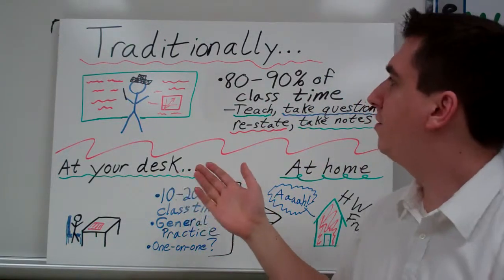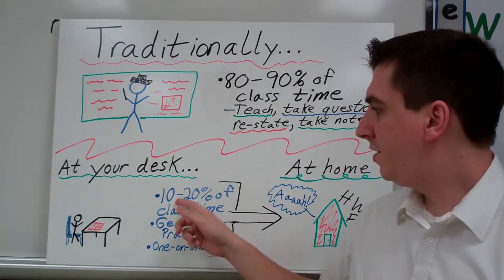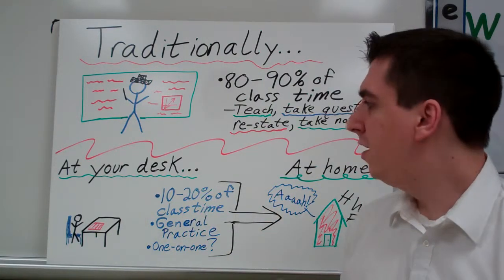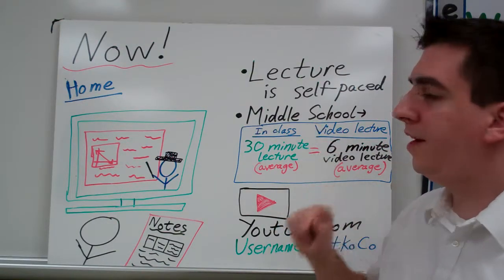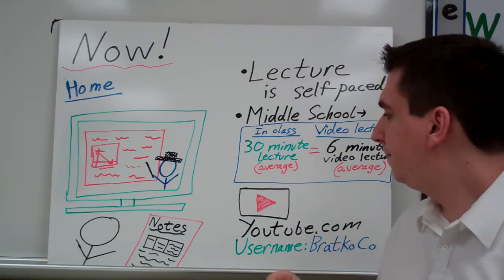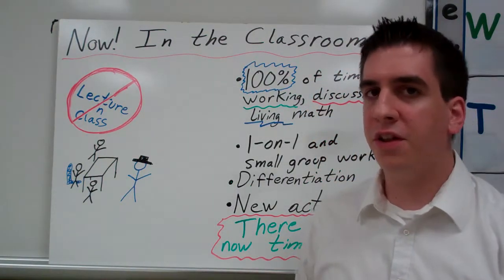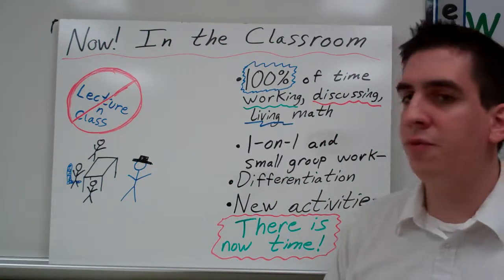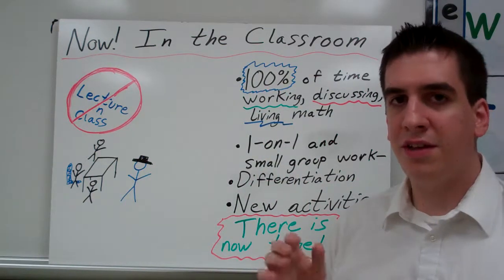Why I Flipped My Classroom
Video explaining why I flipped my classroom.

For more information on the flipped classroom, please visit fi.ncsu.edu/fizz.